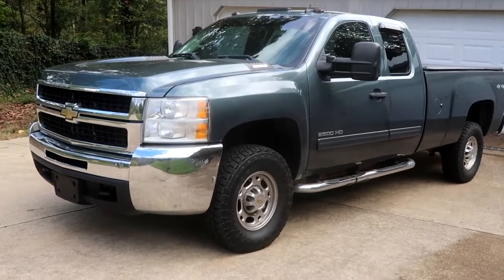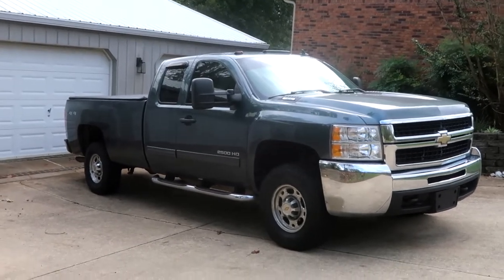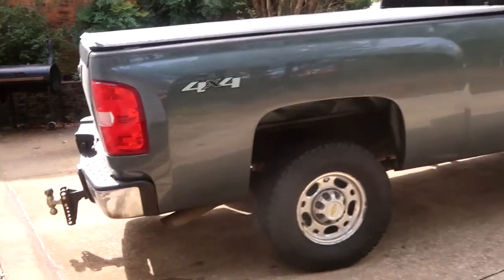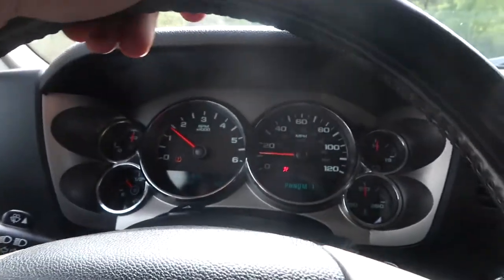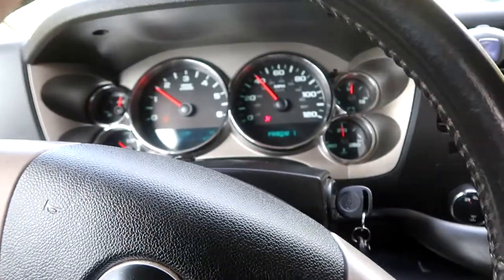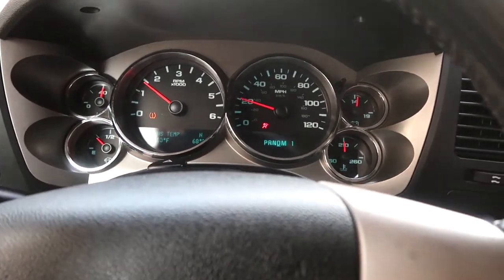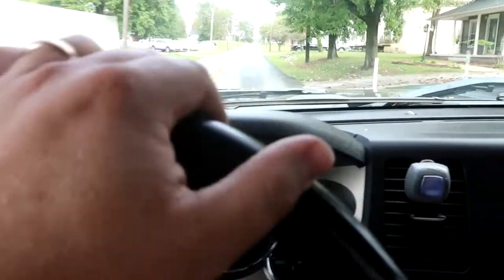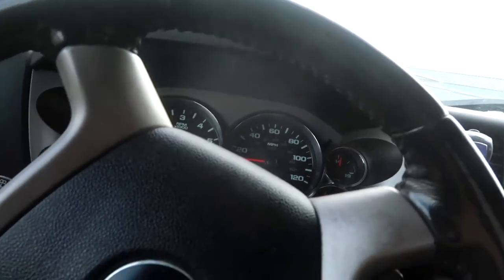Best bang for the buck tow rig? I explain why these GMT 900 6.0 6L90 Chevys are great!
The GMT900 began in 07.5 and ran through 2014 for the 2500hd and 3500 platform. The L96 6.0 engine makes great power and the 6L90 transmission is an incredibly durable piece of equipment that keeps the engine in the powerband. Let me know if you have any questions!